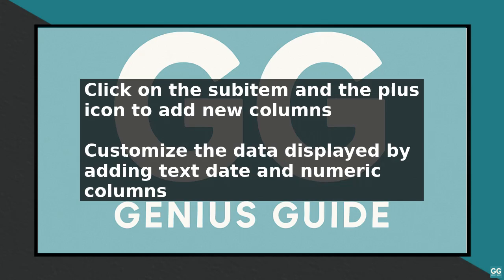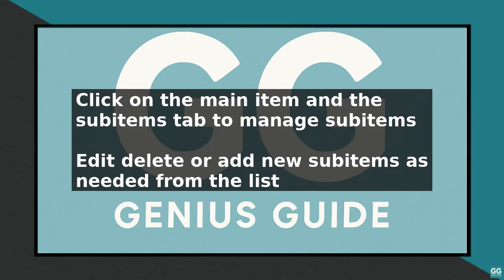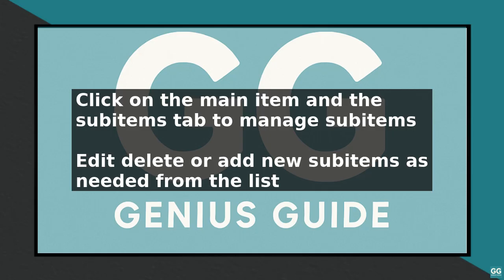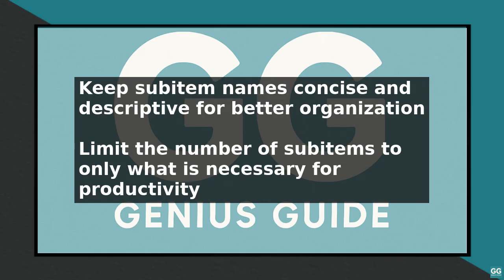How To Configure Monday.com Subitems (2025)